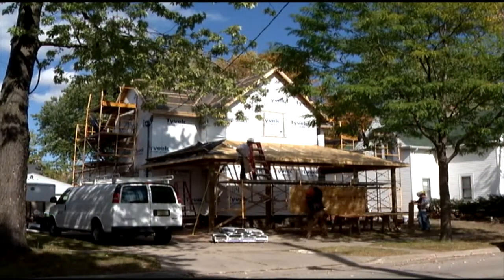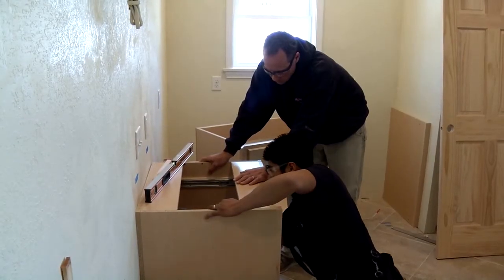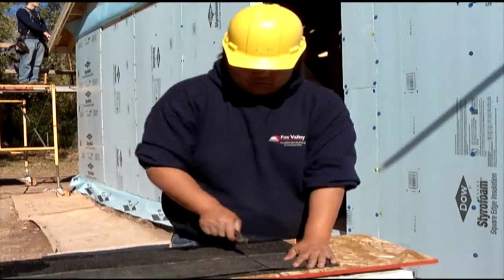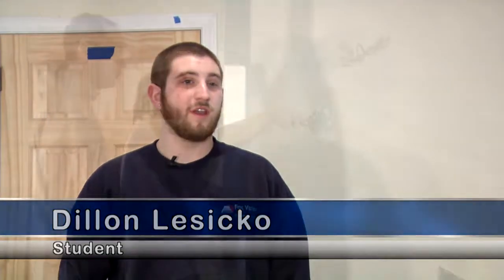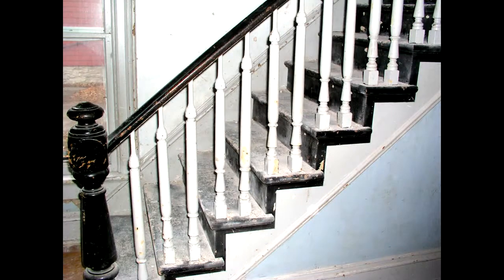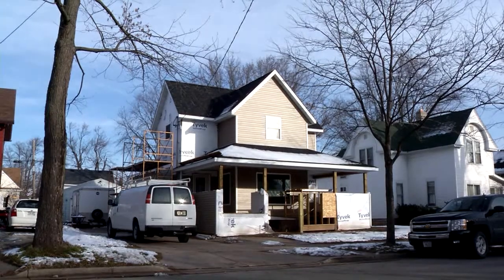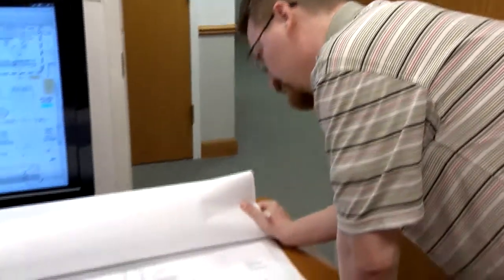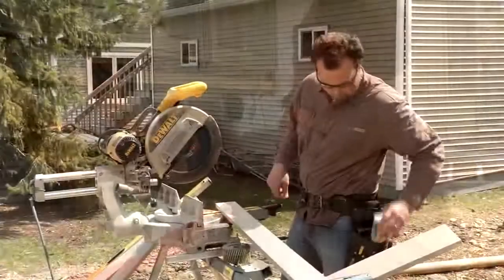Residential Building Construction Program at FVTC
| This hands-on program at Fox Valley Technical College will prepare you for employment with residential builders, remodelers, subcontractors, material suppliers and other specialists allied with the residential building market. Program is located at the S.J. Spanbauer Center in Oshkosh, Wisconsin.